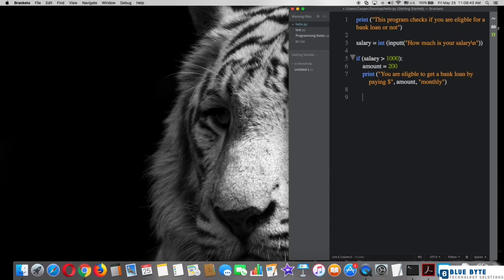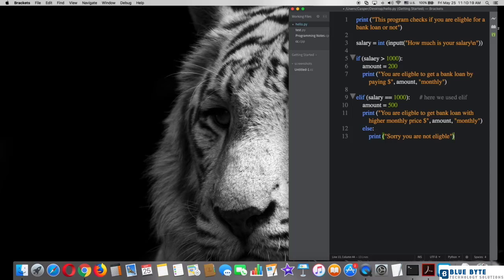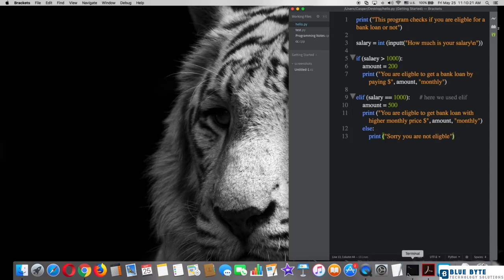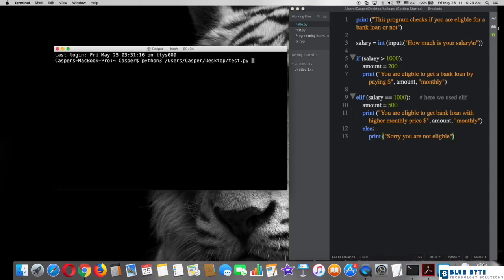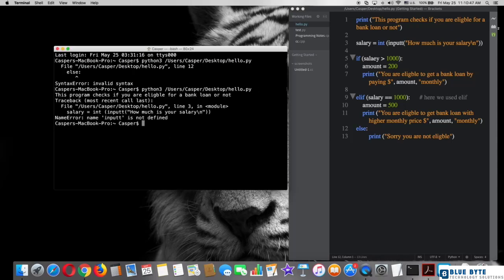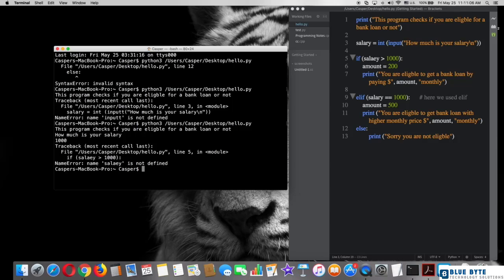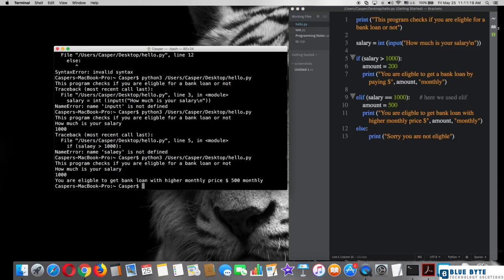Python Full Course For Beginners - 045 - if-elif, else statements